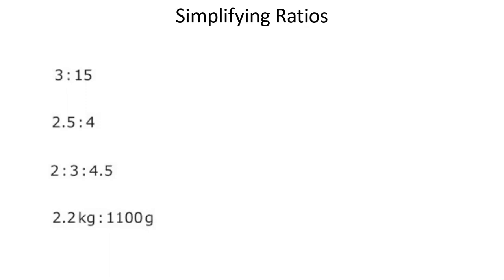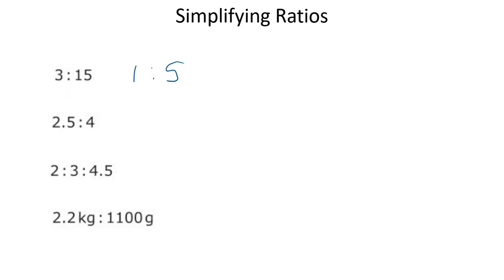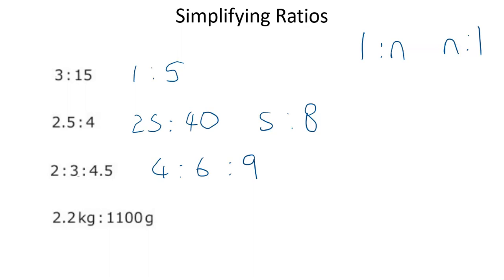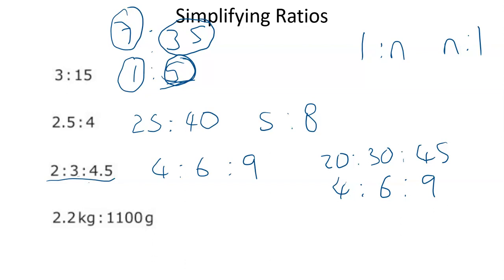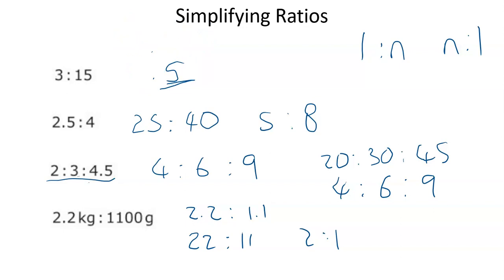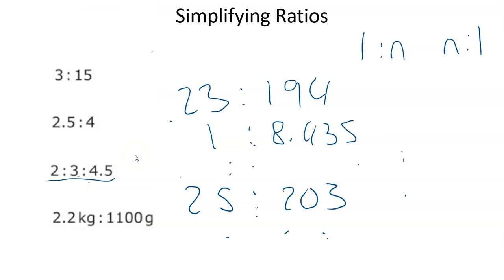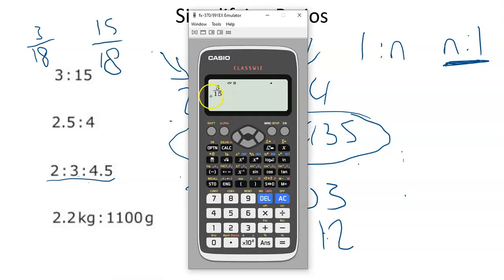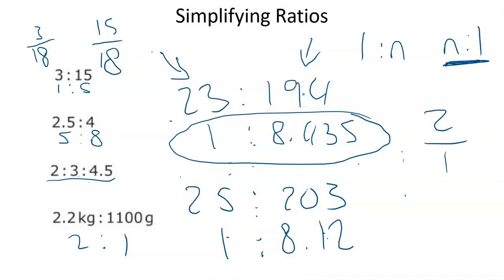Simplifying ratio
Simplifying ratios made simple (I hope)